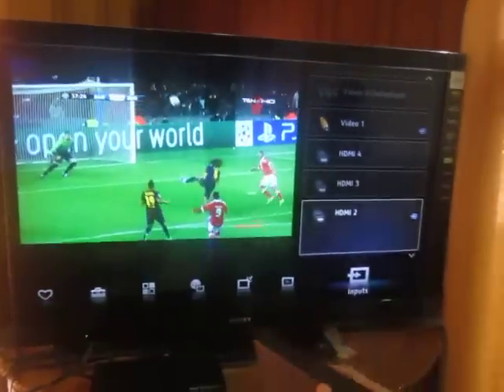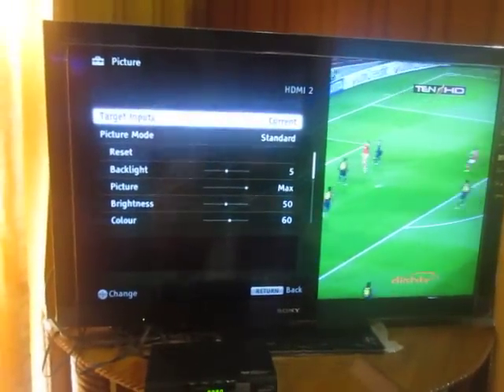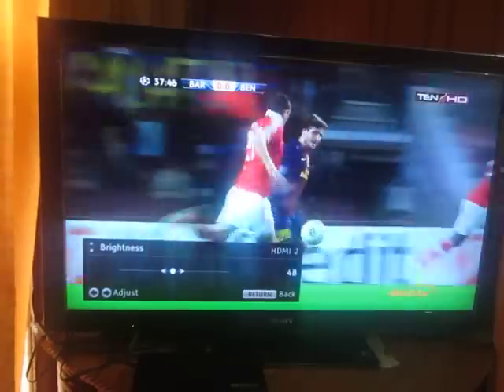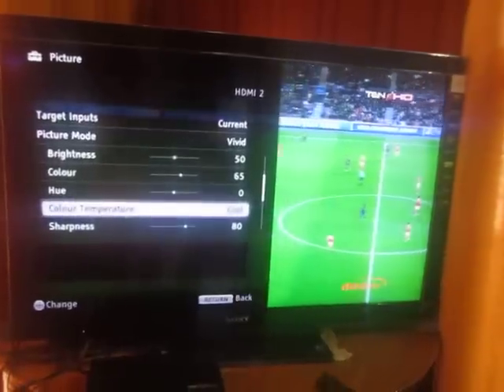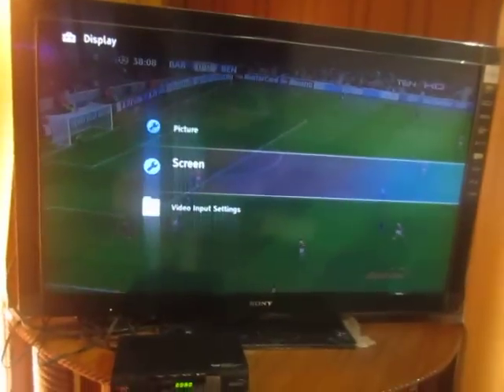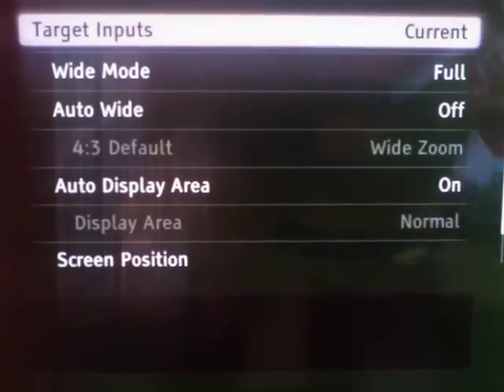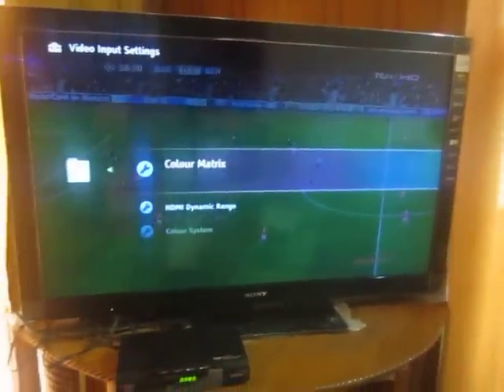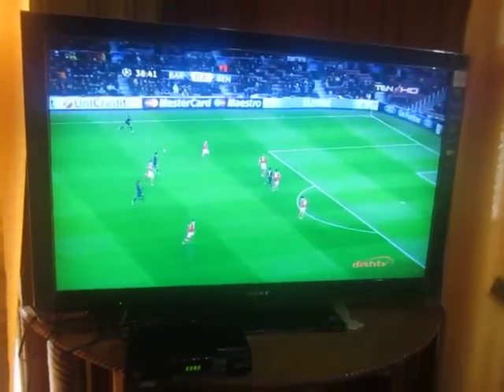Best Display settings for any Sony Bravia TV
Hi Guys today I will quickly tell you the best settings for any Sony Bravia TV
Also Check my latest videos (2019)